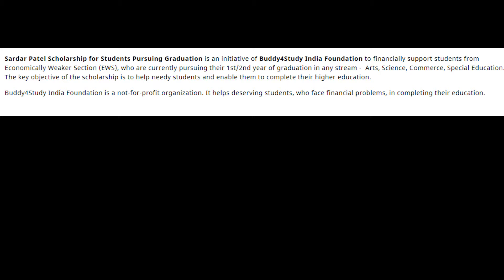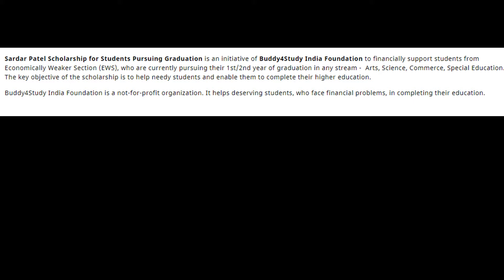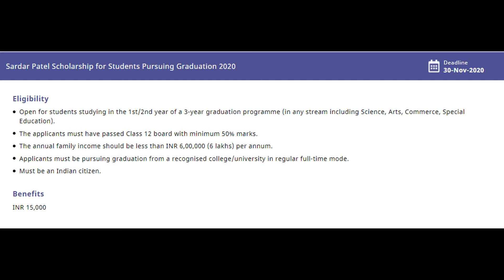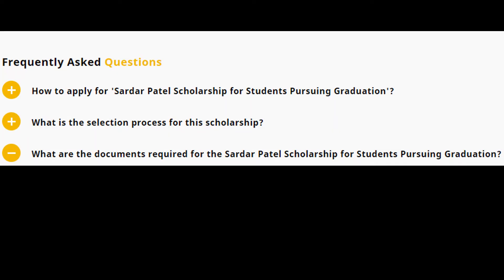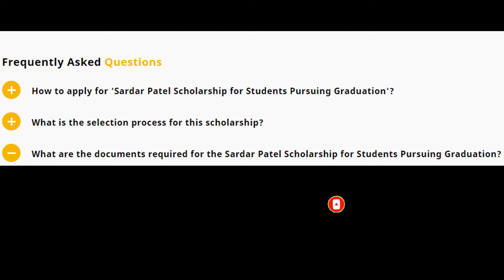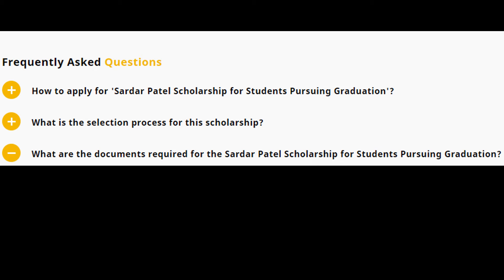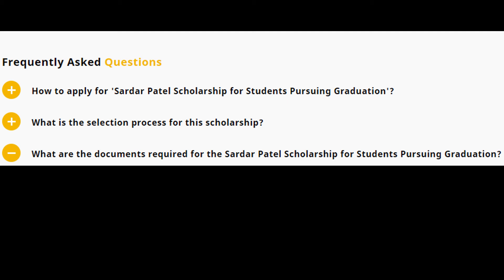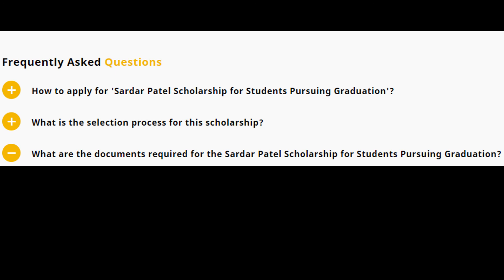Sardar Patel Scholarship for Students Pursuing Graduation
Sardar Patel Scholarship for Students Pursuing Graduation is an initiative of Buddy4Study India Foundation to financially support students from Economically Weaker Section (EWS), who are currently pursuing their 1st/2nd year of graduation in any stream -  Arts, Science, Commerce, Special Education. The key objective of the scholarship is to help needy students and enable them to complete their higher education.
sardar patel scholarship for students pursuing graduation 2020,
sardar patel scholarship for students pursuing graduation 2020 in tamil,
sardar patel scholarship for students pursuing graduation 2020 last date,
sardar patel scholarship for students pursuing graduation 2020 apply online,
sardar patel scholarship,
sardar vallabhbhai patel scholarship,
sardar patel scholarship for students pursuing graduation 2020 how to apply,
sardar patel scholarship 2020 how to apply in tamil,
sardar patel scholarship 2020 how to apply in mobile,
sardar vallabhai patel scholarship how to apply in tamil,